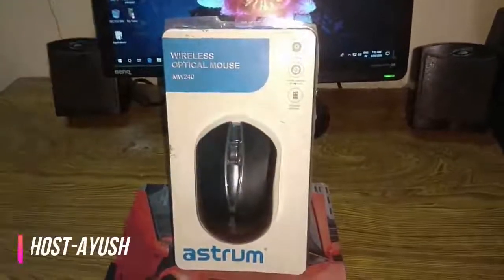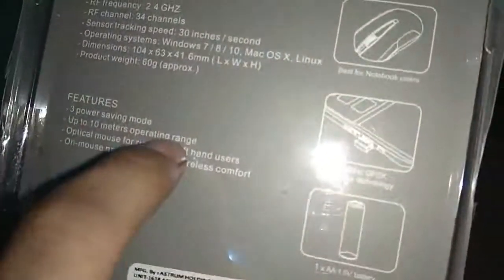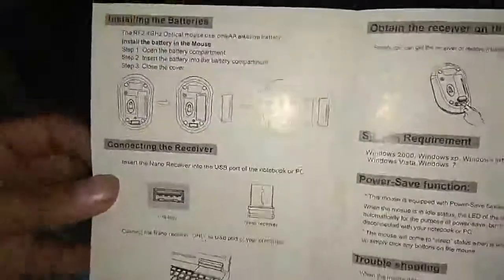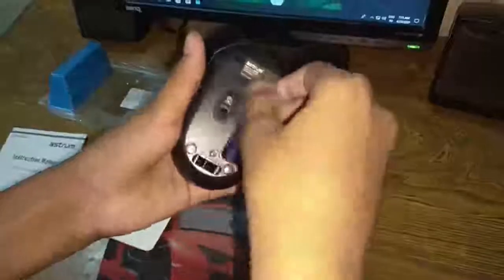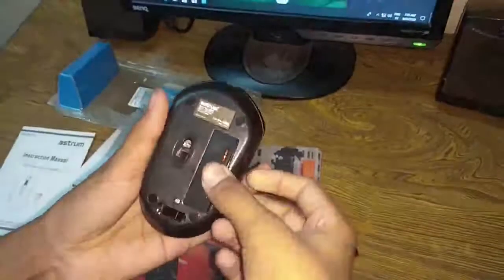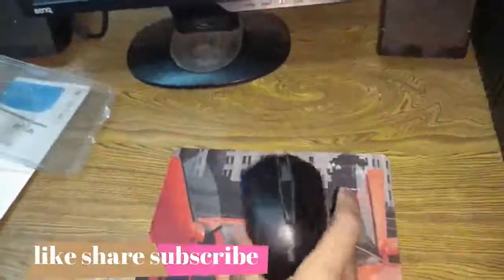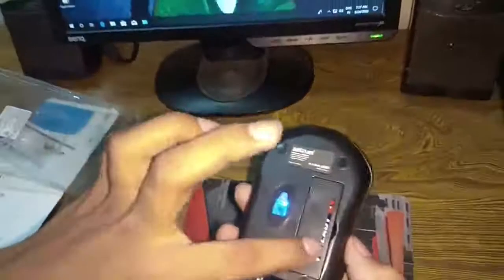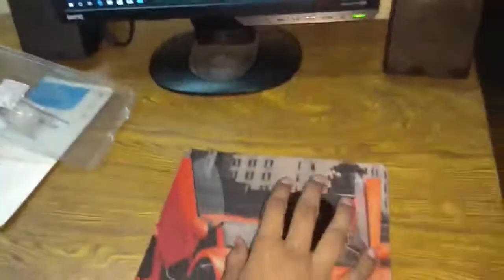Best wireless mouse under ₹650/- unboxing and first impression